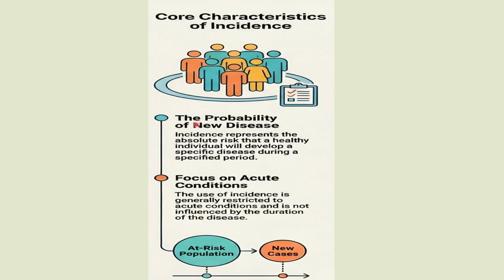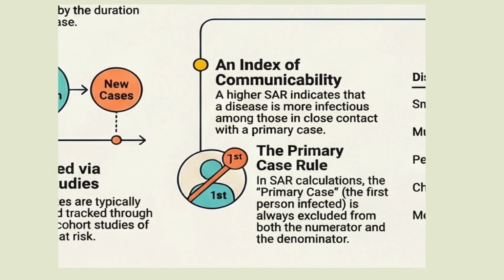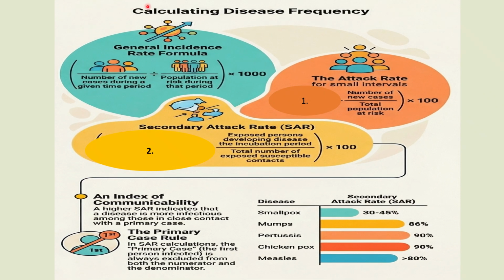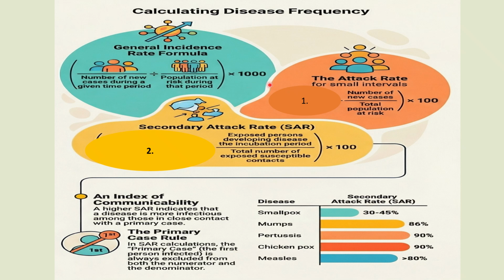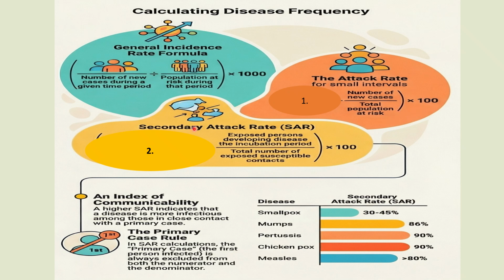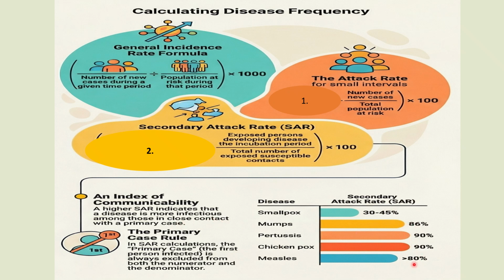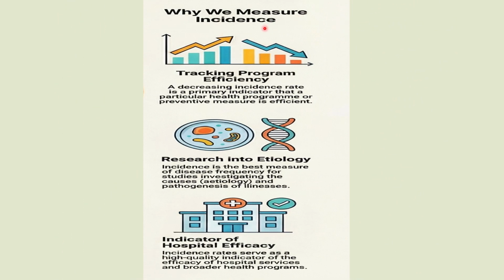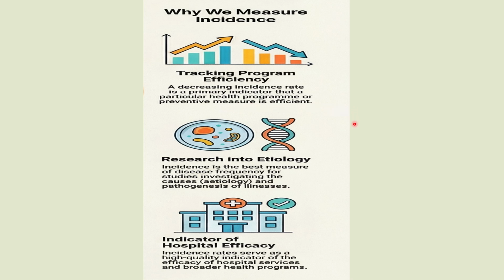Epidemiology Essential| Incidence Epi 2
Understanding Incidence: Measuring the Speed and Risk of Disease

In this video, we break down the concept of incidence in epidemiology in a simple and student-friendly way. Learn how incidence helps us measure the risk of developing a disease and why it is crucial for public health research and practice.

🔍 What you’ll learn in this video:

Meaning and importance of incidence
Difference between population at risk and new cases
General Incidence Rate Formula explained step-by-step
Understanding Attack Rate and Secondary Attack Rate (SAR)
Why incidence is mainly used for acute diseases
Role of incidence in:
Tracking health program effectiveness
Studying disease causation (etiology)
Evaluating hospital and healthcare performance

📈 This video is especially useful for:

MBBS, Nursing, and Public Health students
Community Medicine learners
Anyone preparing for exams like NEET PG, FMGE, or university exams

💡 Key takeaway:
Incidence is not just a number—it reflects how quickly new cases are occurring and helps in planning prevention strategies.